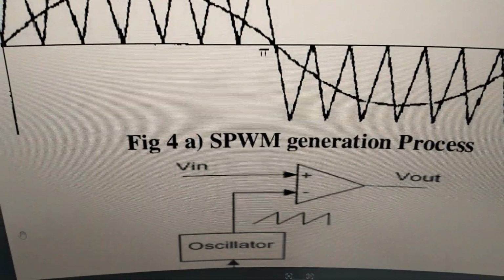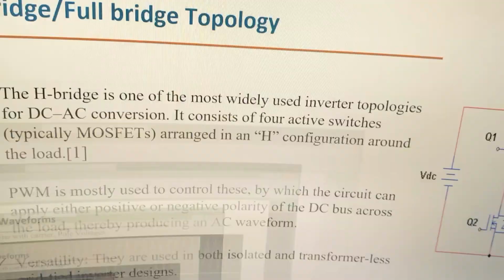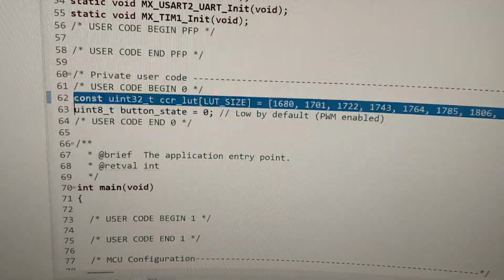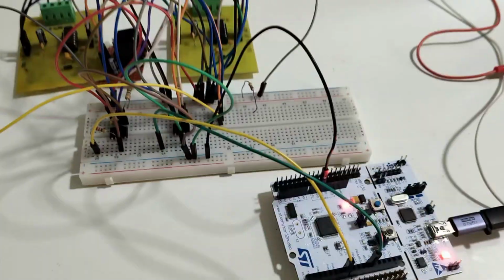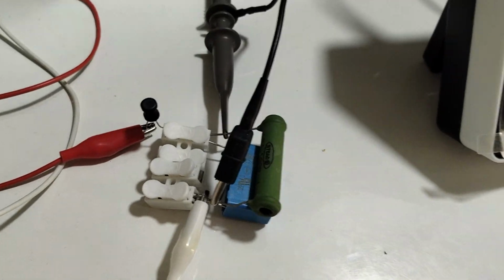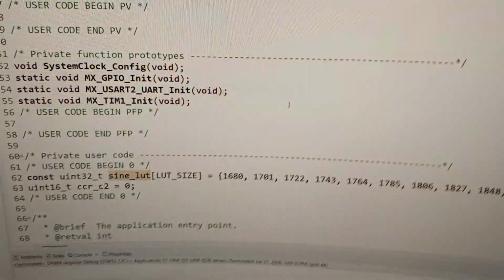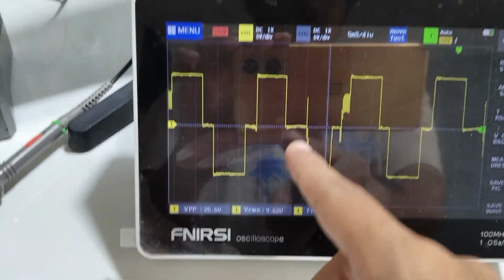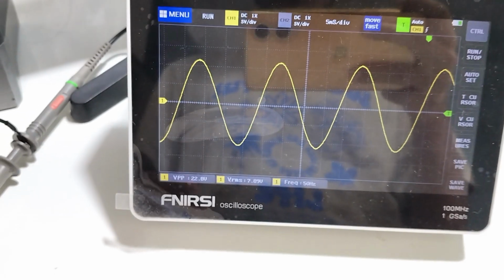Pure Sine Wave Inverter (SPWM)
Timestamps:

0:00 - Inverter and SPWM basics
9:26 - Bipolar SPWM
16:57 - Unipolar SPWM